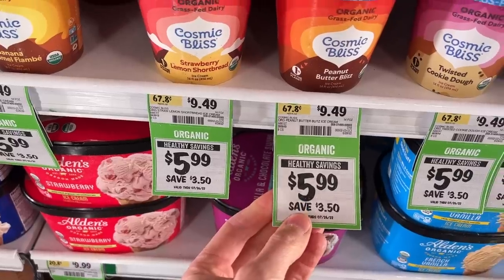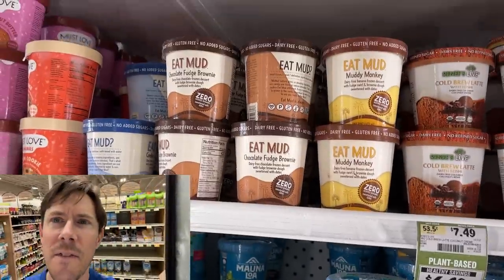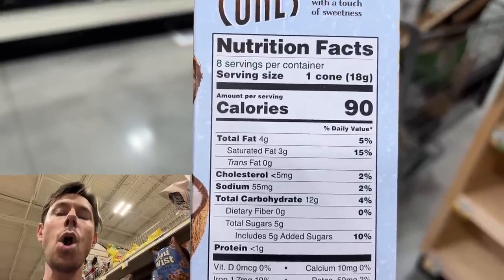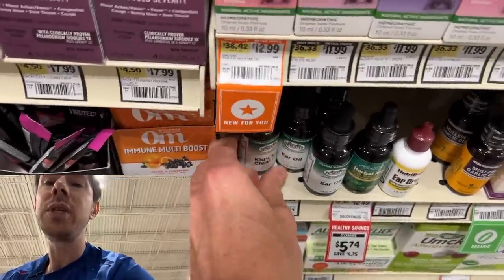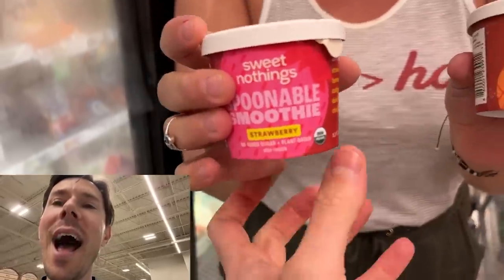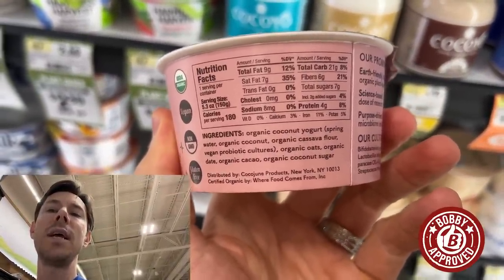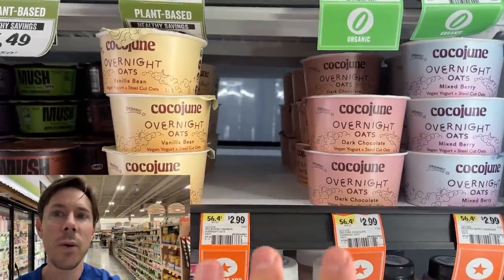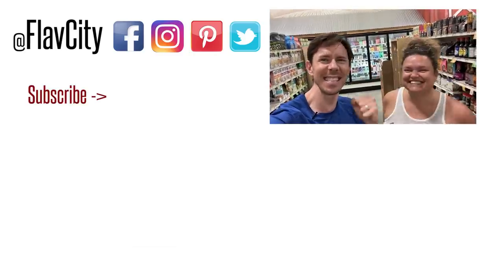Sprouts Farmers Market - Shop With Me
Here are the best things to buy at Sprouts market right now, let's go shopping!